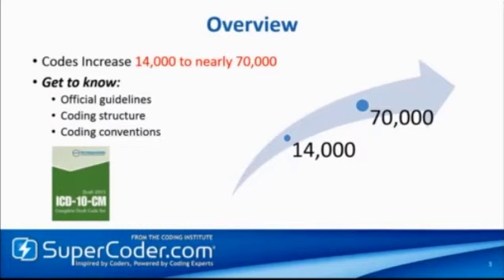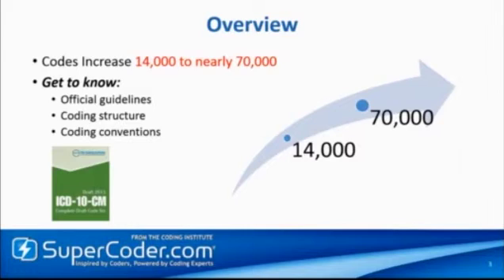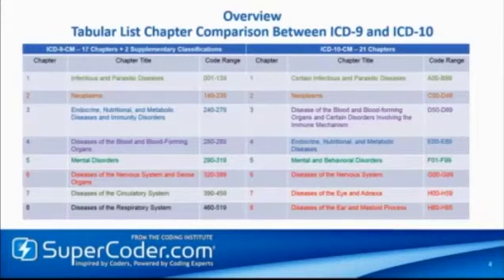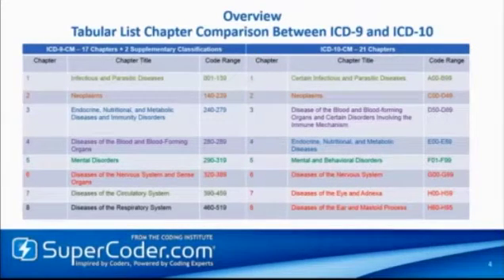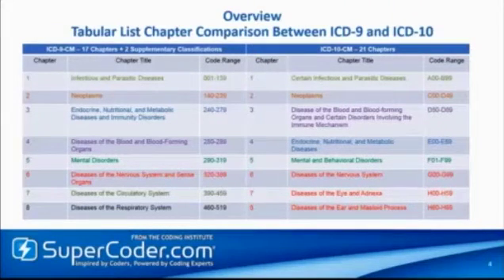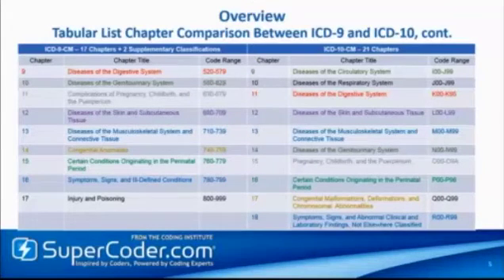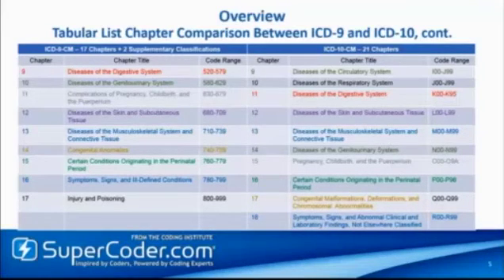ICD-10-CM Structure and Organization webinar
SuperCoder’s ICD-10-CM Structure and Organization webinar equips you with the essentials and nuances of ICD-10 coding. Presented by Jennifer Godreau, CPC, CPMA, CPEDC, this webinar presents an overview of the ICD-10 Code Set, including coding conventions, ICD-9 to ICD-10 comparison, terms like Excludes, Code also, Default codes, Syndromes; coding examples for 7th character, brainstorming checkpoint exercises.